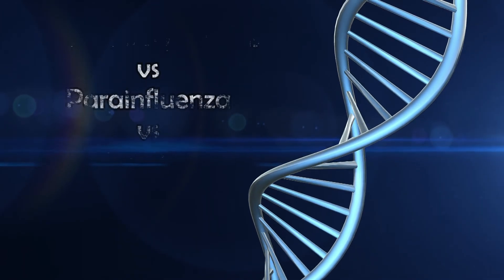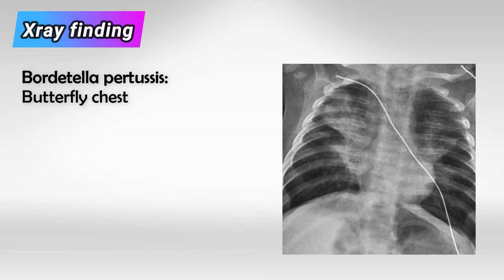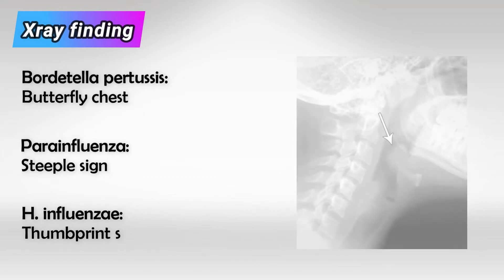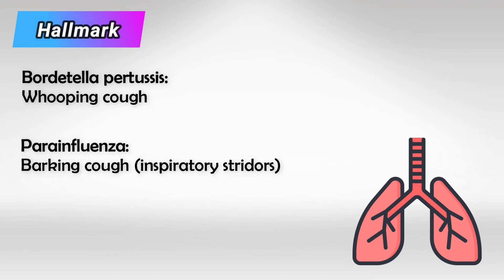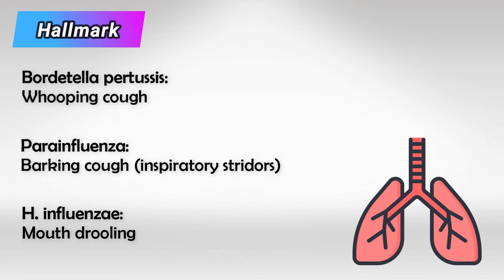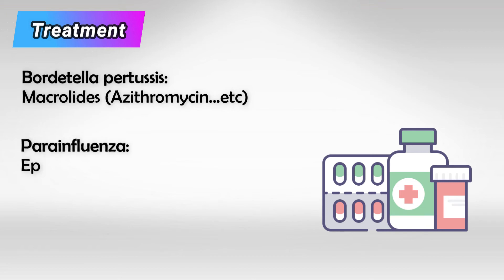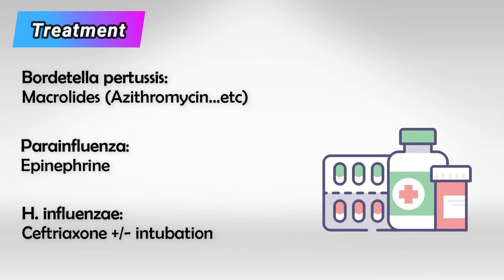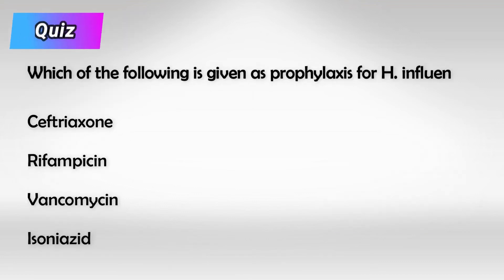Whooping Cough vs. Common Colds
Whooping cough, also known as pertussis, is a highly contagious respiratory infection caused by the bacterium Bordetella pertussis. It is characterized by severe coughing fits, often accompanied by a "whooping" sound during inhalation, which gives the disease its common name. Whooping cough primarily affects infants, young children, and unvaccinated individuals, but it can affect people of all ages.

Symptoms of whooping cough typically develop in stages and can last for several weeks. The disease typically progresses through the following stages:

1. Catarrhal Stage: This stage resembles the symptoms of a common cold, including a runny nose, sneezing, mild cough, and low-grade fever. These symptoms usually last for one to two weeks.

2. Paroxysmal Stage: In this stage, the characteristic severe coughing fits begin. These fits are marked by rapid, repeated coughing followed by a sharp, high-pitched intake of breath that produces the "whooping" sound. The coughing fits can be so intense that they can lead to vomiting or exhaustion. During this stage, the coughing fits may occur more frequently and can last for several weeks.

3. Convalescent Stage: In this stage, the severity and frequency of coughing fits gradually decrease. The recovery process can take several weeks to months, and the individual may still experience occasional coughing spells.

Whooping cough can be particularly dangerous for infants and young children, as it can lead to complications such as pneumonia, seizures, and brain damage. In some cases, whooping cough can even be fatal, especially in infants who are too young to have received the full course of pertussis vaccinations.

The most effective way to prevent whooping cough is through vaccination. The pertussis vaccine is usually administered as part of the combination vaccine known as the DTaP vaccine (Diphtheria, Tetanus, and acellular Pertussis). It's typically given in a series of doses to infants and young children, with booster shots recommended during adolescence and adulthood. Vaccination not only protects individuals from the disease but also contributes to herd immunity, which helps prevent the spread of the bacteria within the community.

If you suspect that you or someone you know may have whooping cough, it's important to seek medical attention promptly. Treatment may involve antibiotics to help reduce the severity and duration of the illness, especially if started early in the course of the disease. However, even with treatment, the coughing fits can persist for some time.

It's worth noting that my knowledge is based on information available up until September 2021, and there may have been developments or changes in understanding regarding whooping cough since then.